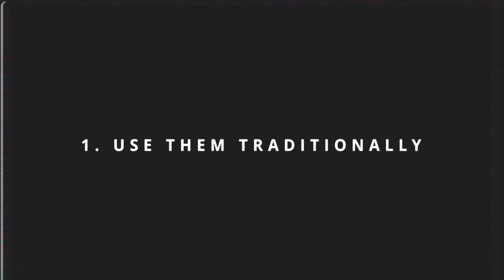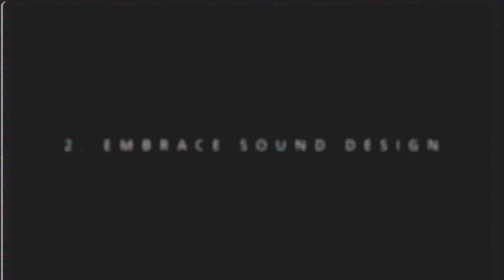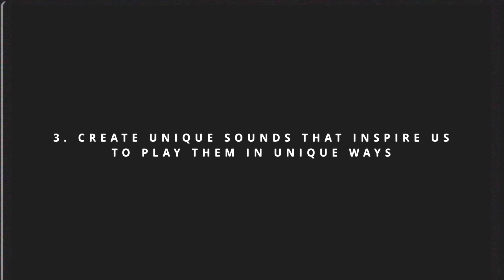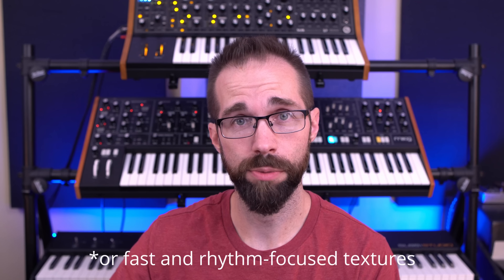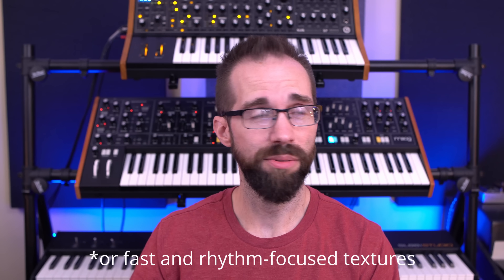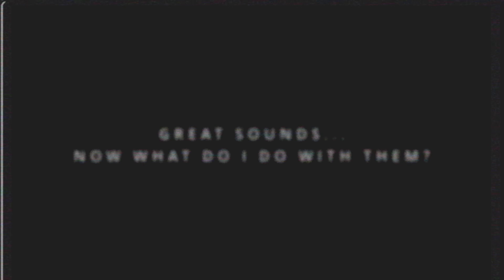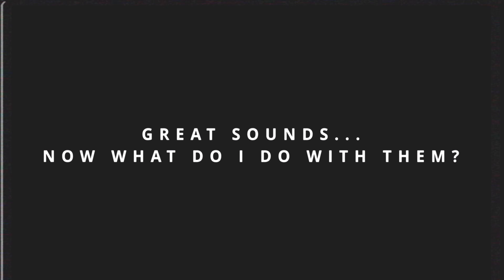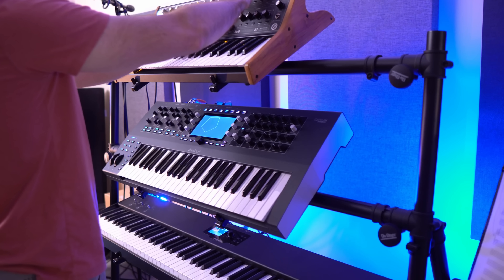How to write music for synthesizers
Despite what your grandma called that Casio keyboard in the corner of your bedroom, synthesizers aren't pianos. So, we probably shouldn't write for them in the same way. This video explores the things synths can do that other instruments can't, and the methods I've found to be most helpful when using them in my own music.